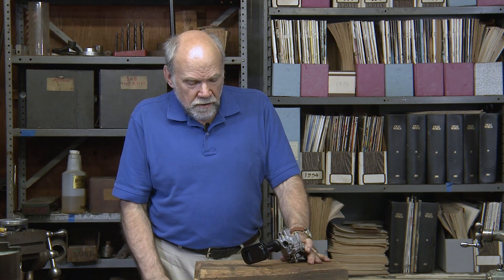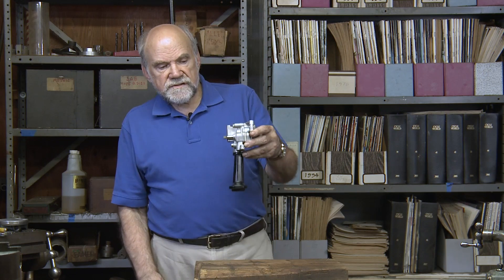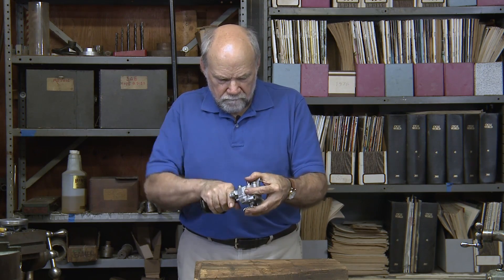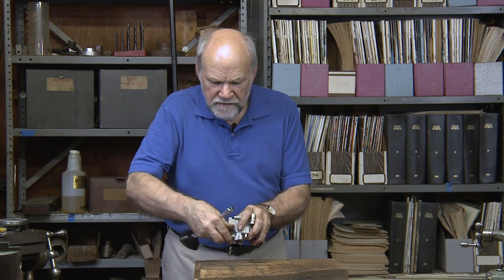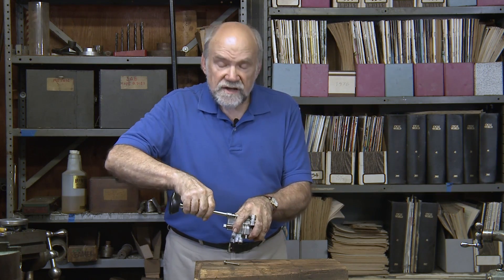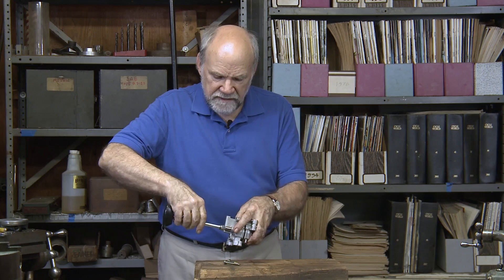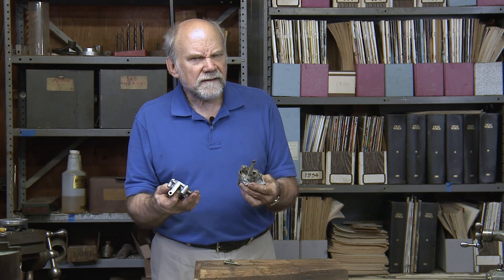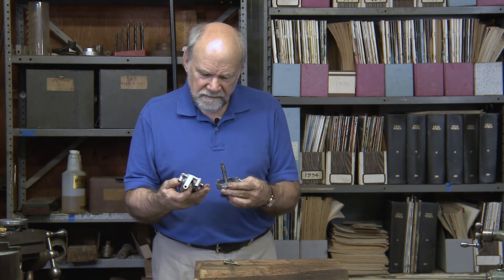How Does A Motorcycle Oil Pump Work?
Like other manufacturers, Honda uses what is known as a “gerotor” pump to deliver lubrication throughout the engine—first the filter, then the oil gallery, and onward to its many duties. Here,  Cycle World Technical Editor Kevin Cameron explains how this pump, as used in a CBR600RR, works.

This is the oil pump from a Honda CBR600RR. It sits under the engine with its foot down in the oil sump. A lot of people call this a "gear-rotor" pump, but the inventor tells us it is a generated-rotor pump. His acronym is "gerotor." Generated means they created one of the two parts this pump consists of and then it generated the shape for the complementary part.

If we take off the housing, we see a four-lobe inner rotor and a five-lobe outer rotor. A gerotor pump has end lobes on an interior rotor and end plus one on the exterior rotor. As I turn this, you can see this space here is getting bigger. Now it’s become as big as it can. And now it’s starting to get smaller again.

The housing has an intake side and an exhaust side. The intake goes to the side of the rotor where the space is getting bigger so it draws in oil. And then it moves to the other side, where this space is getting smaller. That’s the deliver side of the pump. It sends that oil out to the oil system, first to the filter, then the main oil gallery, and onward to its many duties. Lovely…